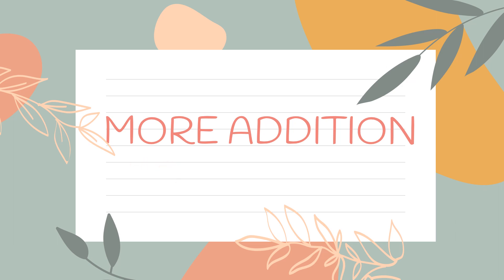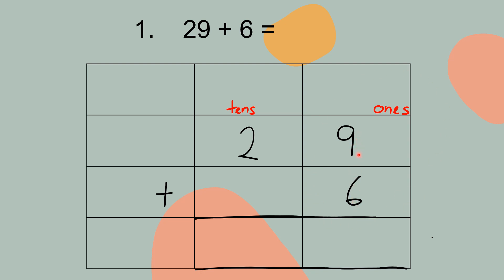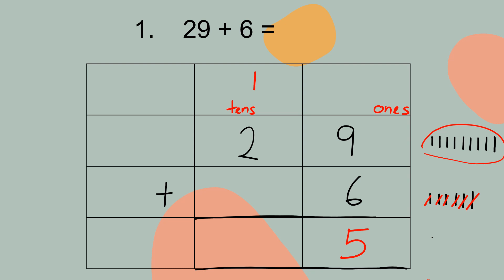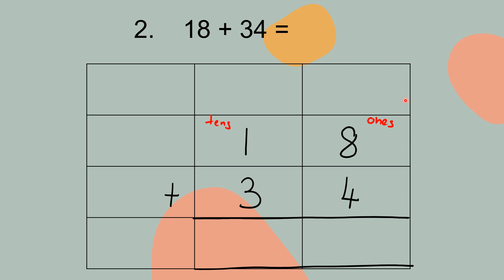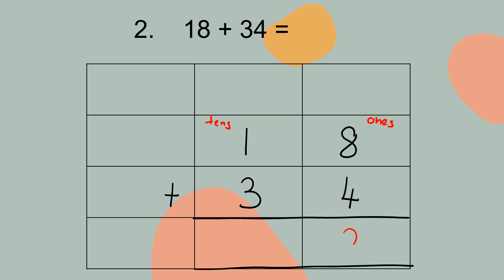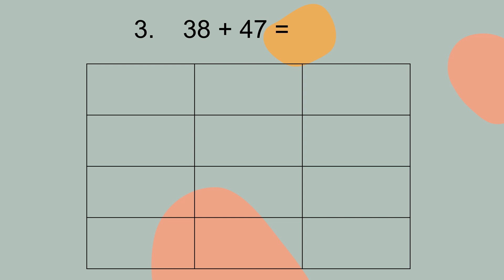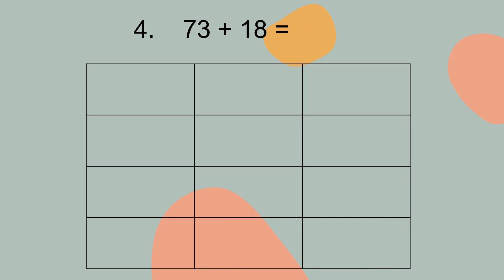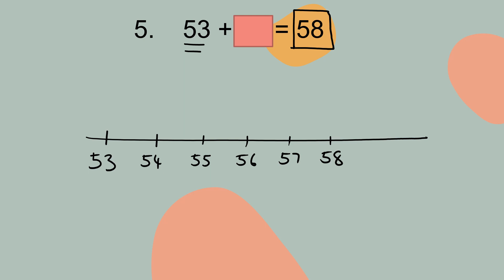Mathematics Year 1 DLP More Addition